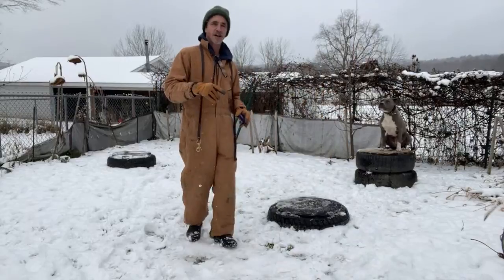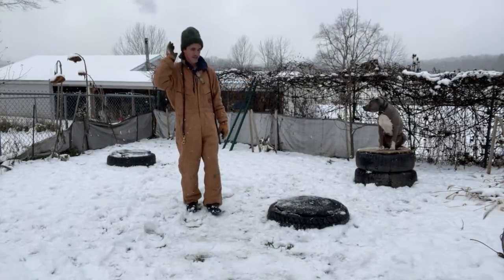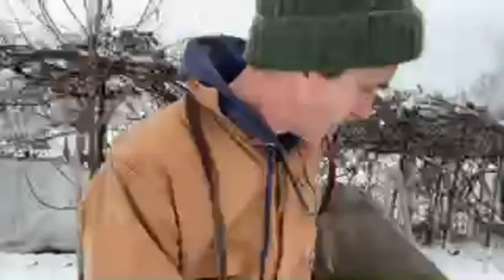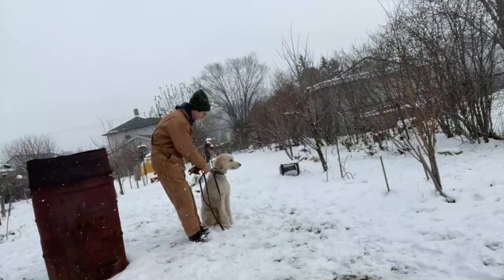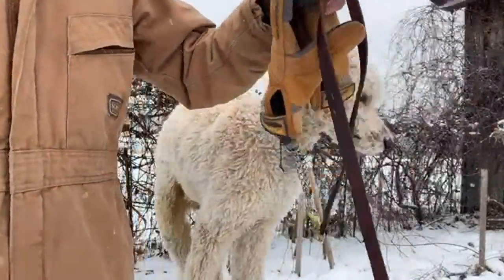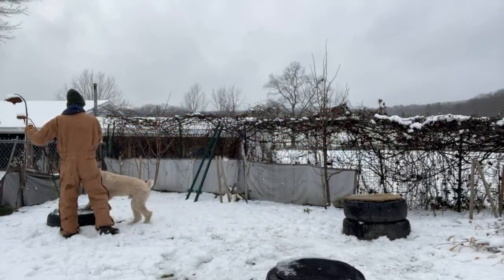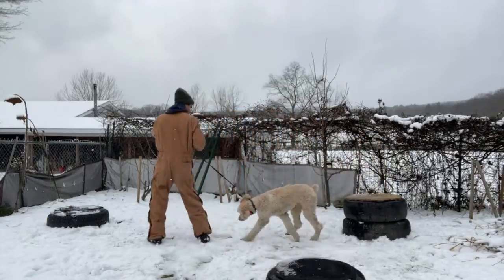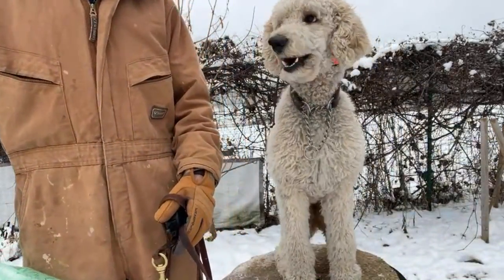Questions ok , important for dogs